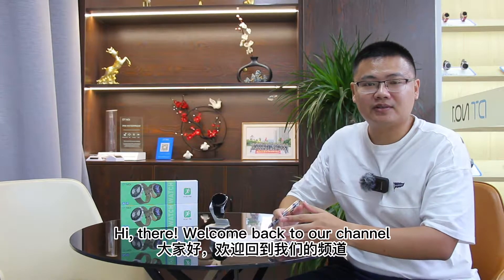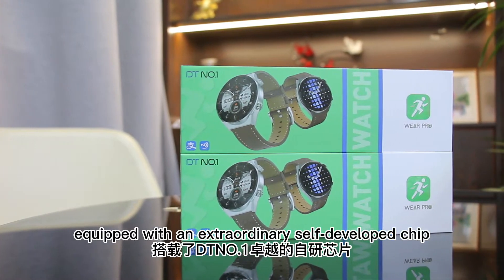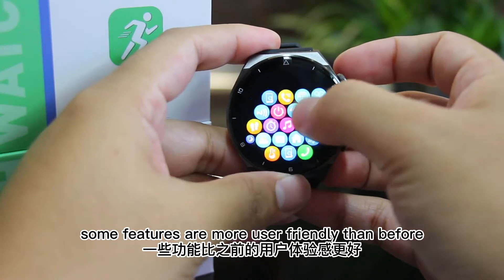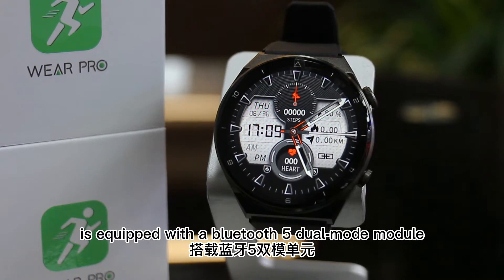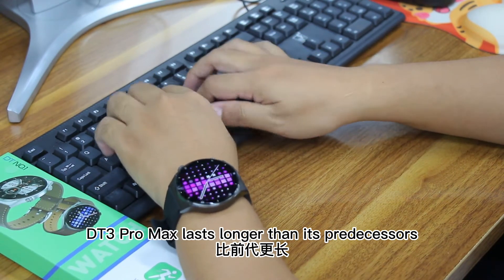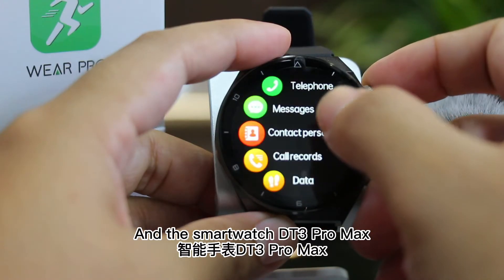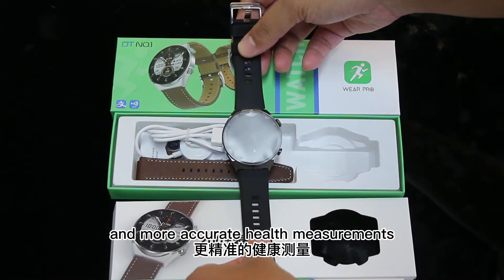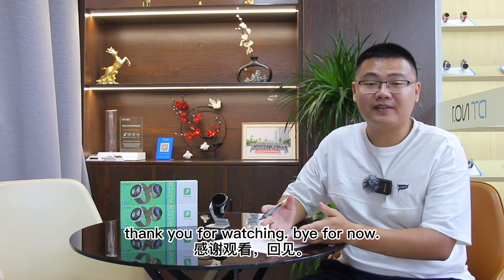Business smartwatch DT3 Pro Max with a new chip, faster processing speed, a bigger screen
DT NO.1 has prepared lots of good surprises for our customers, releasing several new smartwatches on the market, the business smartwatch DT3 Pro Max is one of them. Equipped with a new smartwatch chip, DT3 Pro Max has a faster processing speed compared with its predecessors. Apart from that, the smartwatch has other improvements. Please come in and check it out!